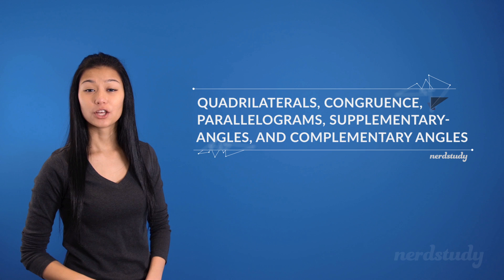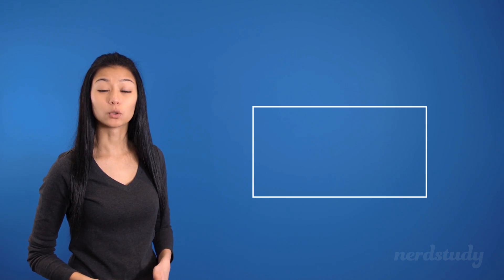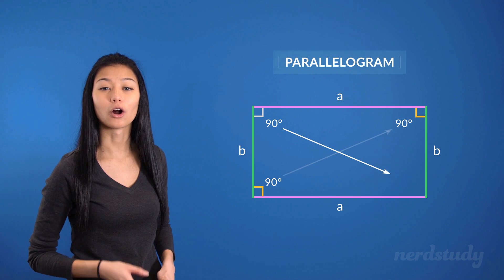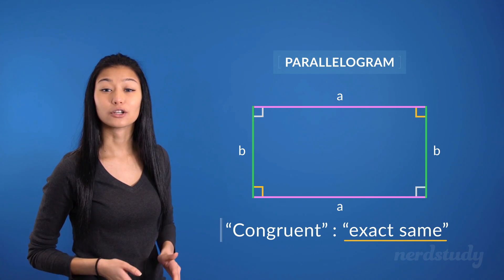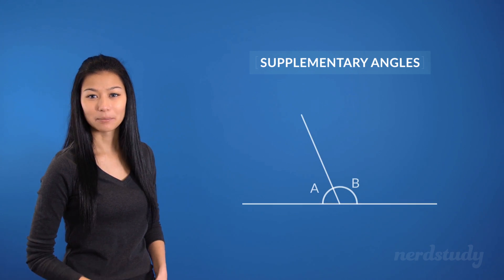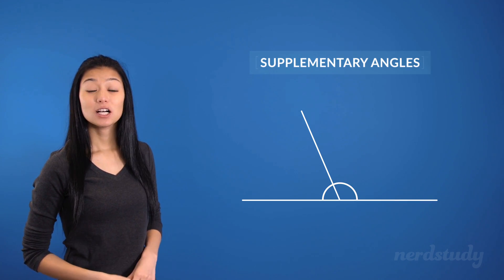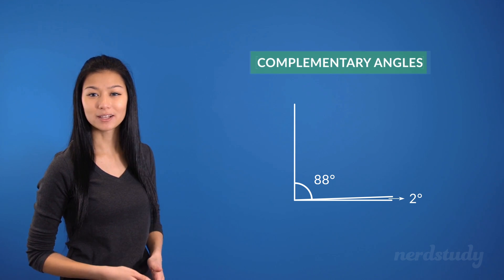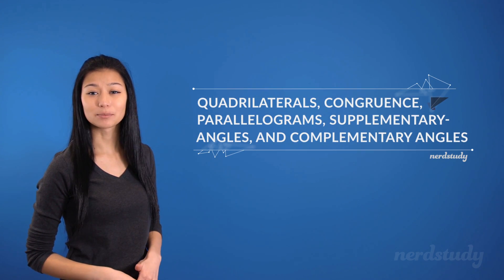Quadrilateral, Congruence, Parallelograms, Supplementary, and Complementary Angles - Nerdstudy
Quadrilateral, Congruence, Parallelograms, Supplementary Angles, and Complementary Angles